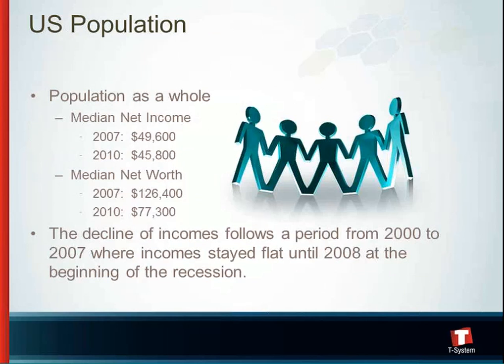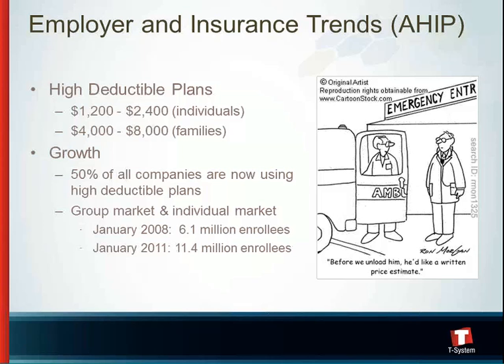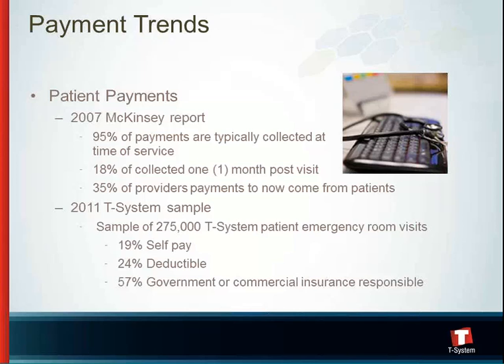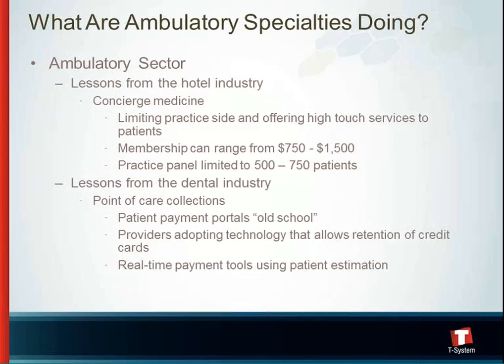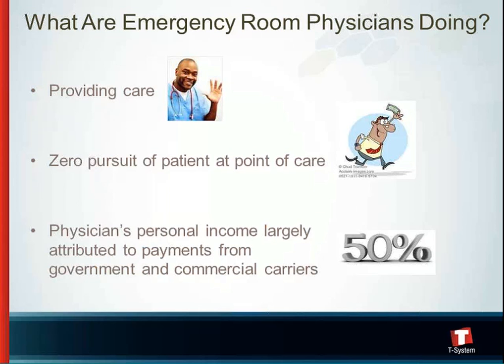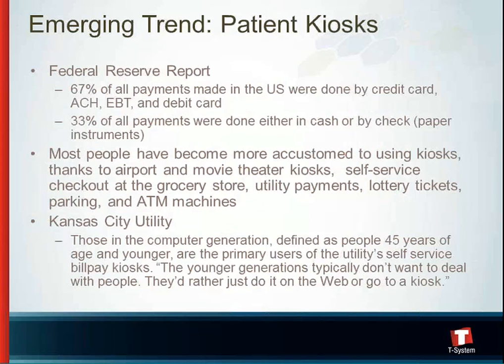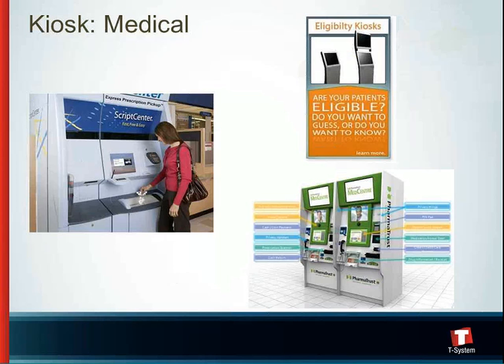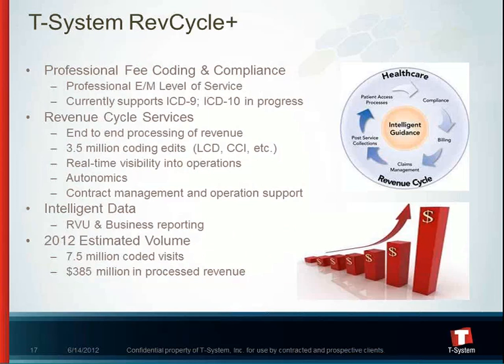Patient Payments: Trends from the Emergency Room Physician Perspective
Webinar - Patient Payments: Trends from the Emergency Room Physician Perspective from T-System, Inc. (06/14/2012)